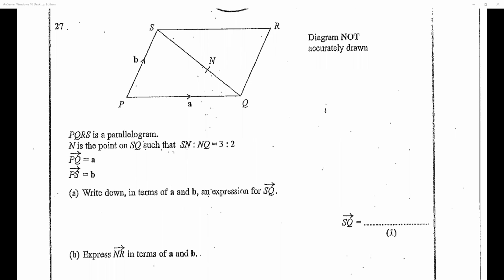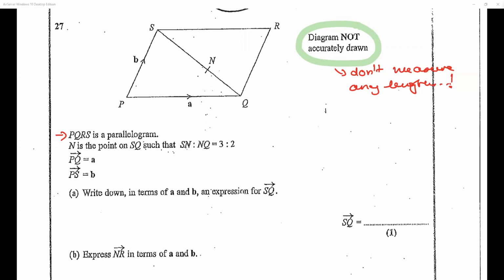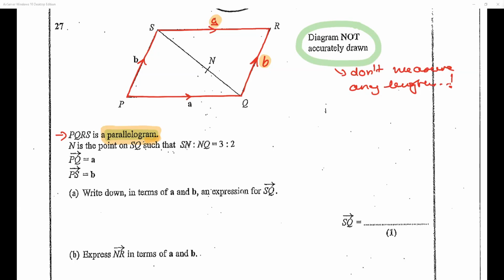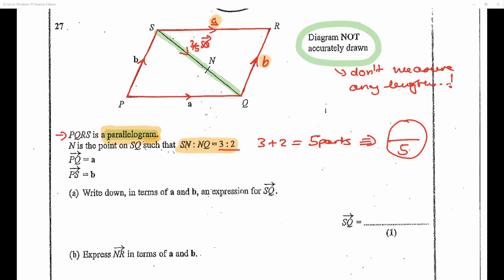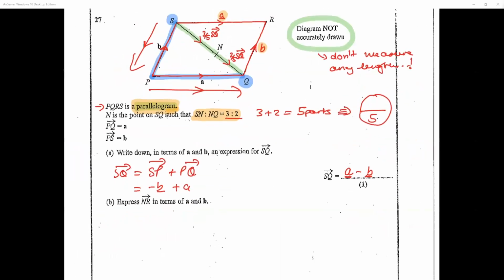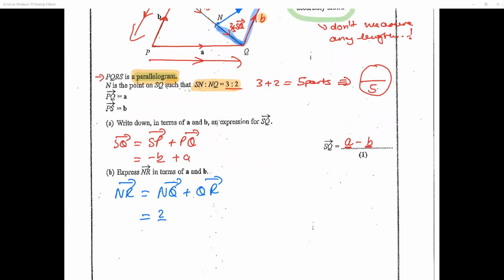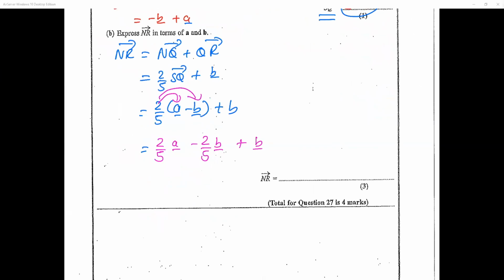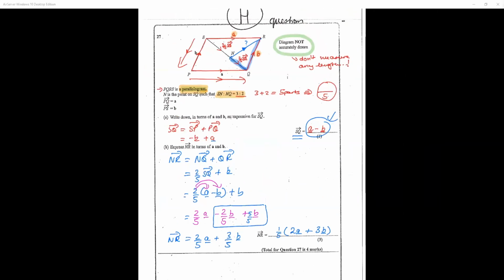Q27 H vector Exam